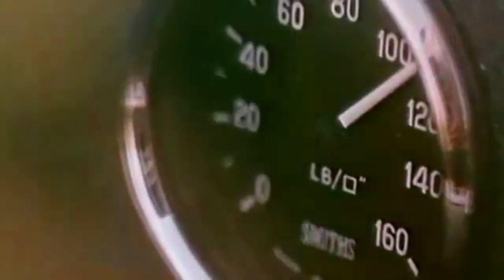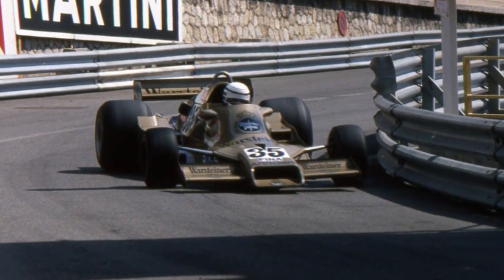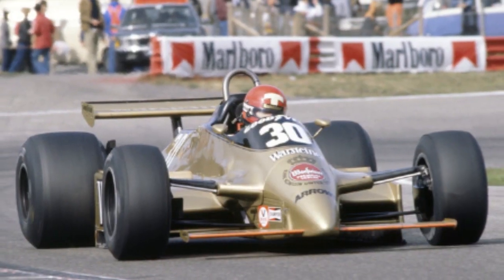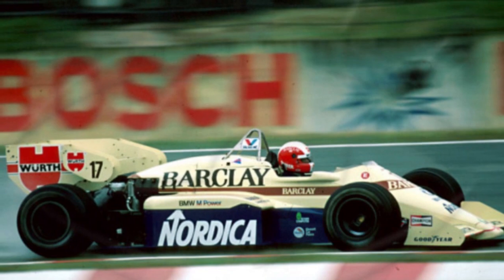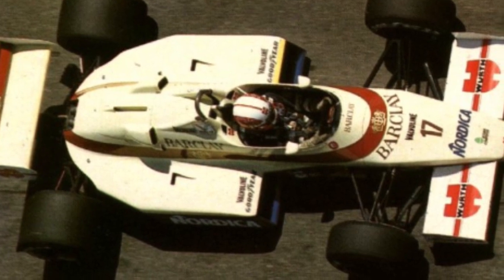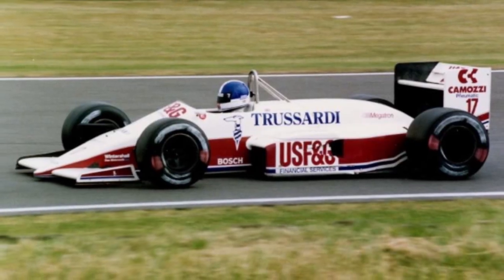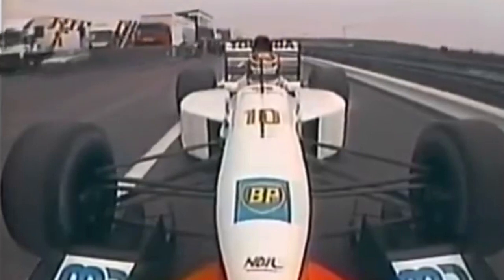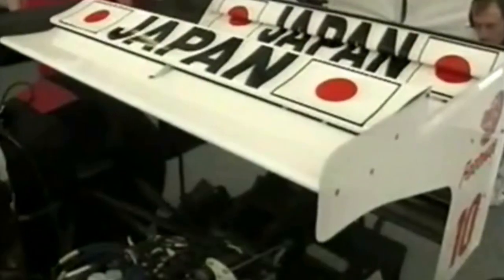F1 Livery Histories: ARROWS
Instalment number six of the F1 Livery Histories series covers the unique story of Arrows Grand Prix.